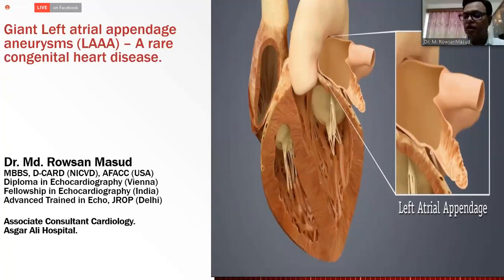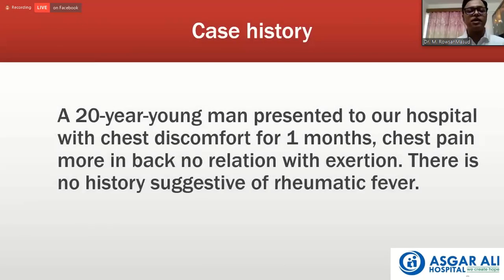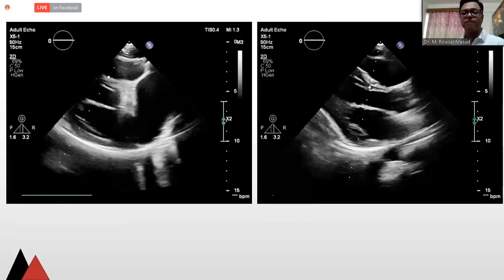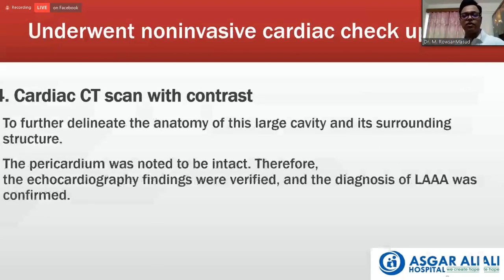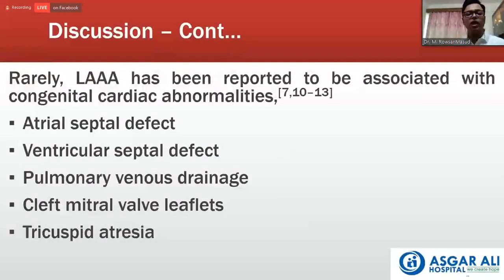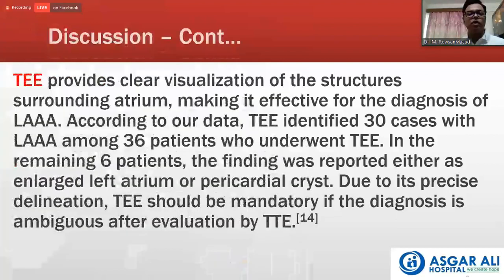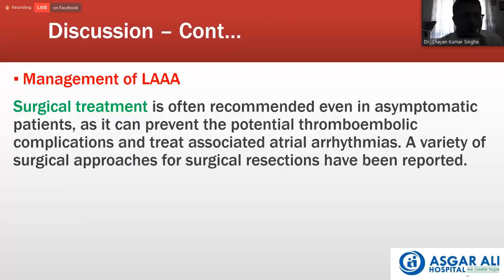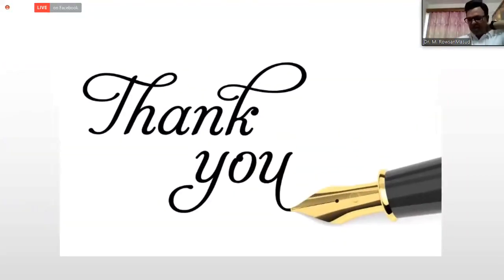Case: Giant Left Atrial Appendage Aneurysm